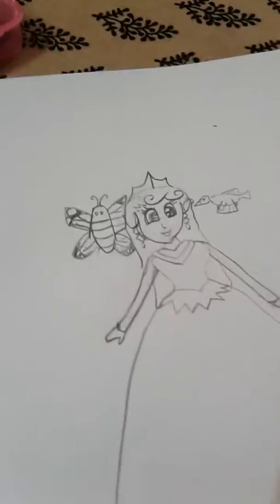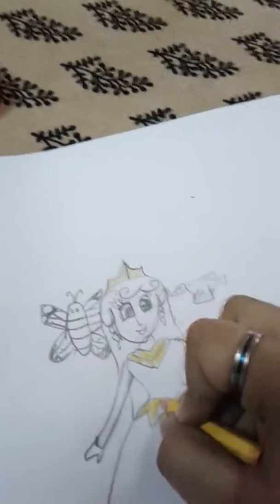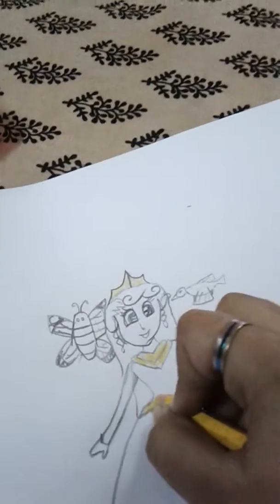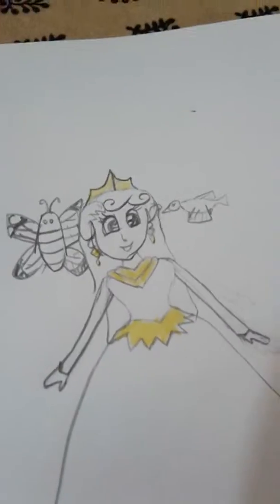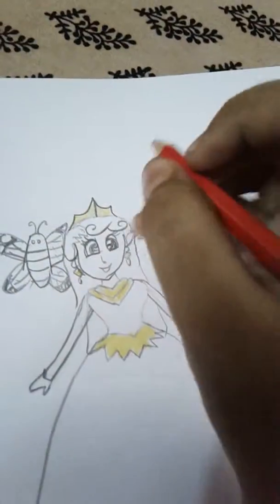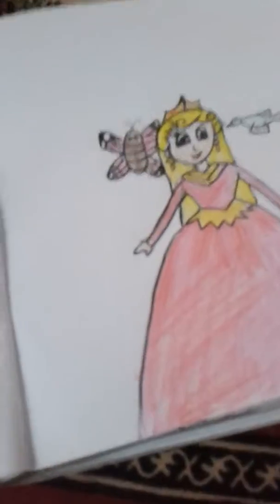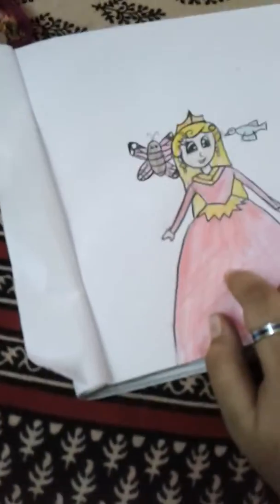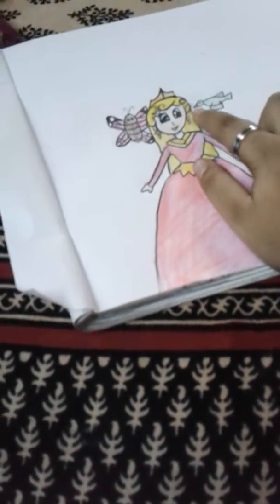to turn word Aurora into a drawing of sleeping beauty